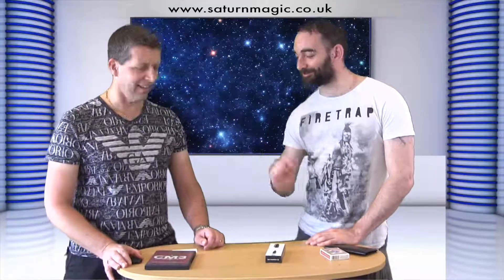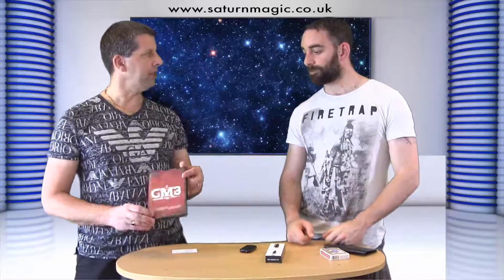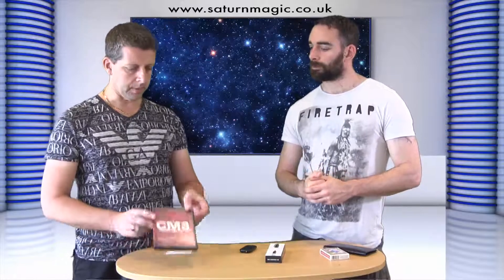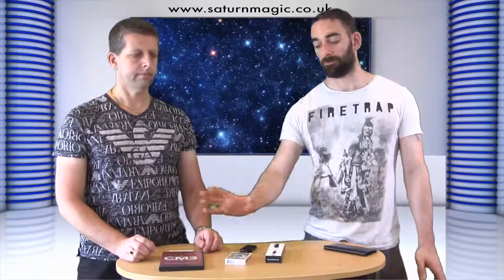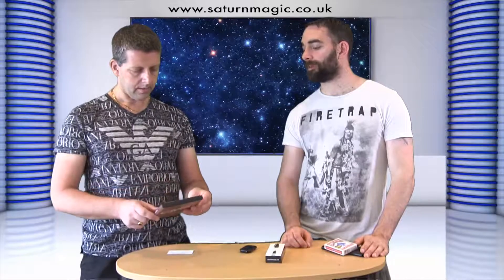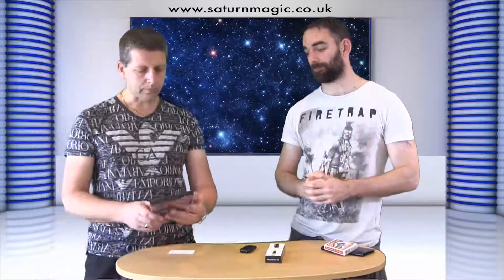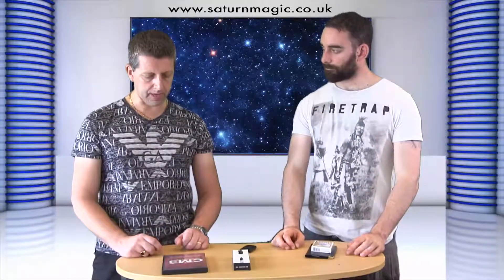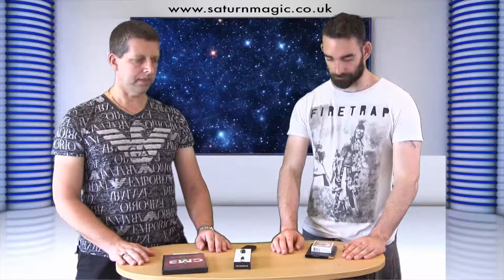New Saturn Product Review 48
On this show:
Conscious Magic Episode 3, Mental Pen by João Miranda and Gustavo Sereno and Yesterdays Dream by Harry Robson